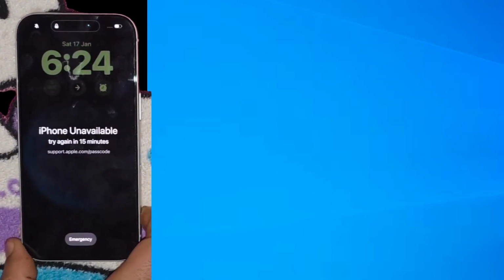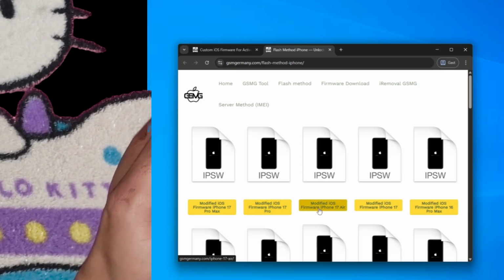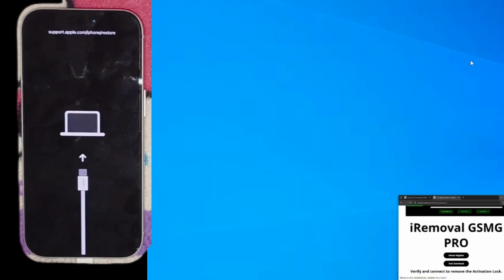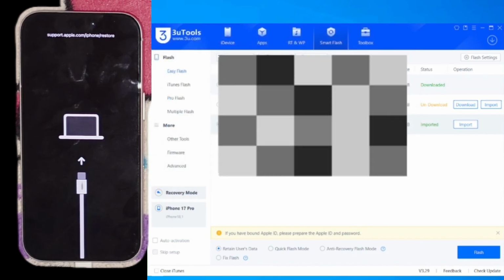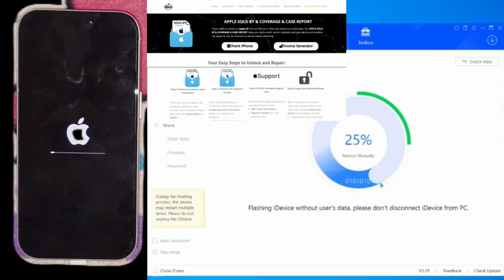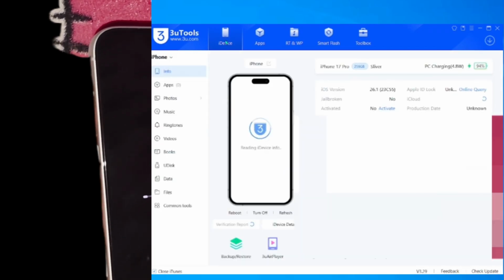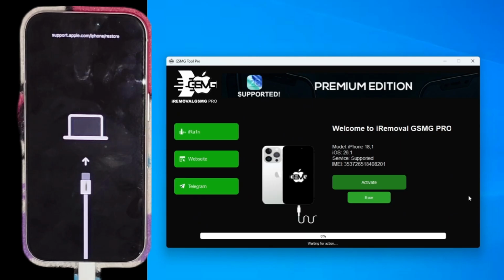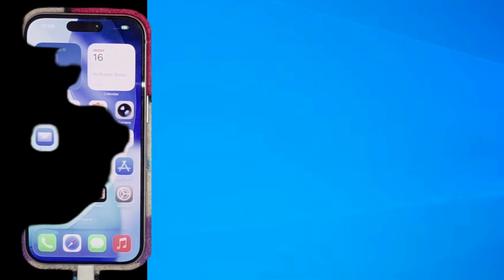Unlock iPhone Locked to Owner with Sim/Signals Fix iOS 26.6/26.5/18/16 (Free Tool) 2026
🔥 iOS iCloud Bypass Tutorial with 3uTools  Complete Walkthrough ✅

In this video, we check out a complete step-by-step walkthrough using 3uTools to manage iOS device activation states. Learn how the flashing process works on supported devices and how to navigate the activation lock screens successfully without complications.

If you are looking for a straightforward guide on using 3uTools flash features for device management, this video covers everything you need to know.